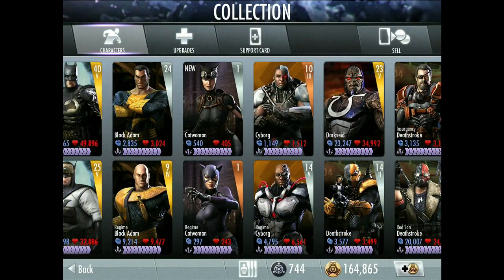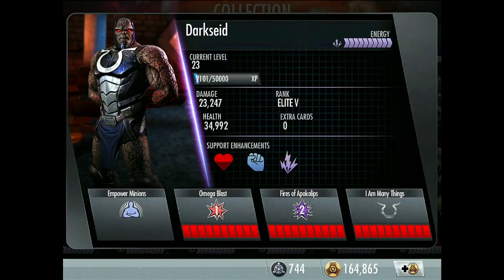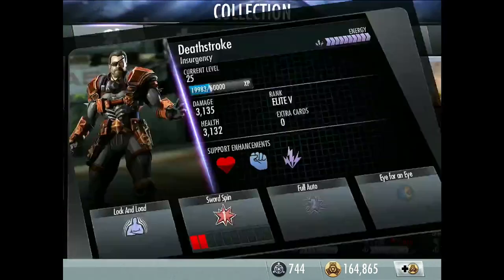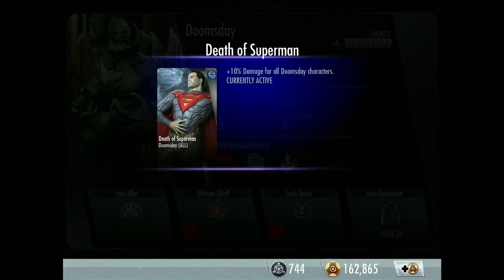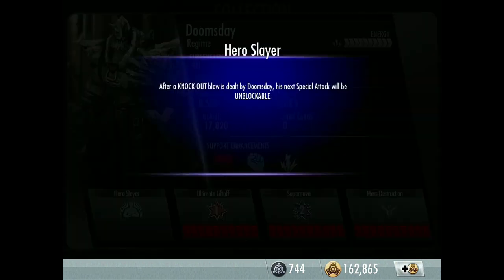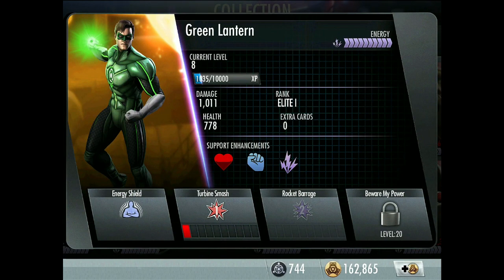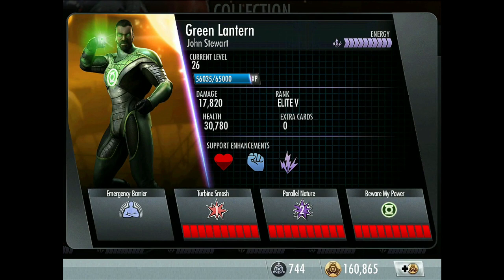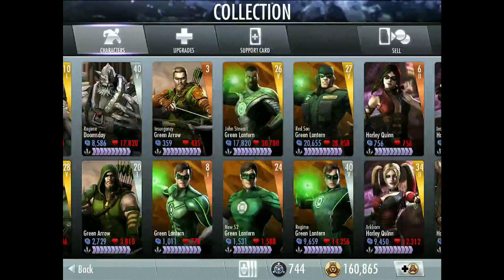Injustice iOS - Full Roster Review Part 2